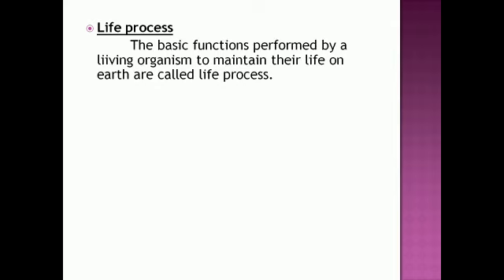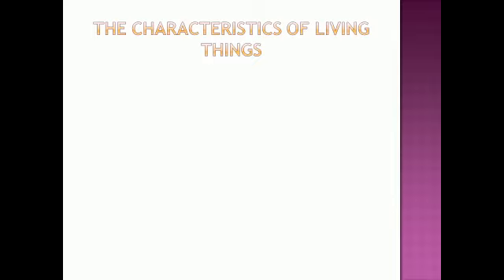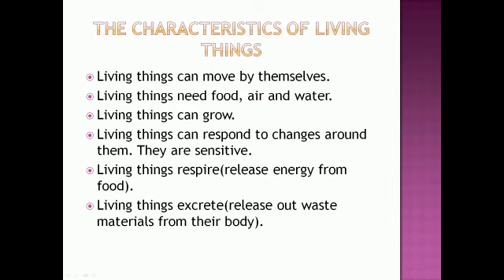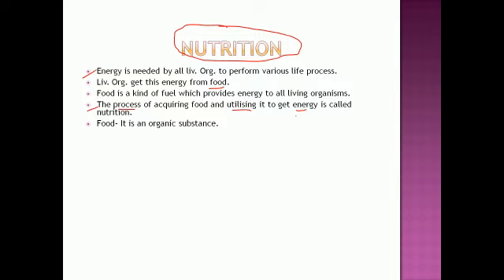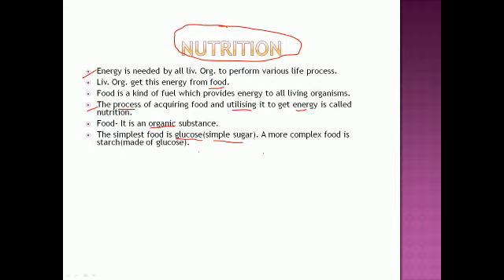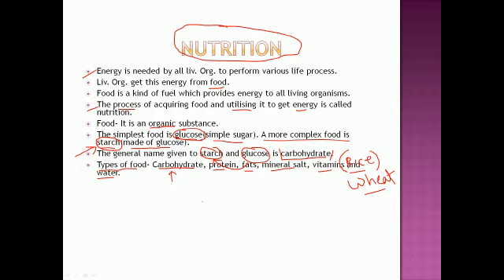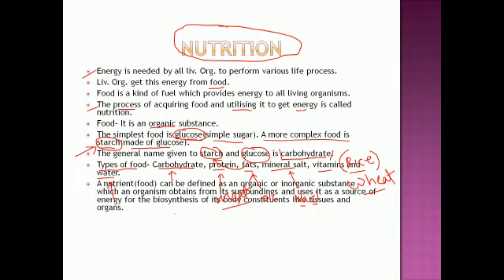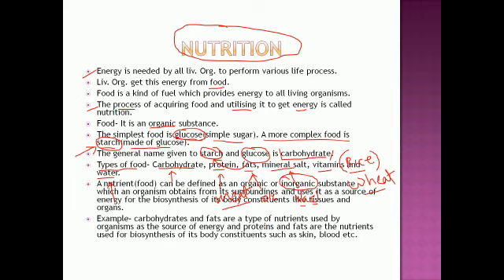Life process CLASS X part 1 in English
Video from Barkish Debbarma